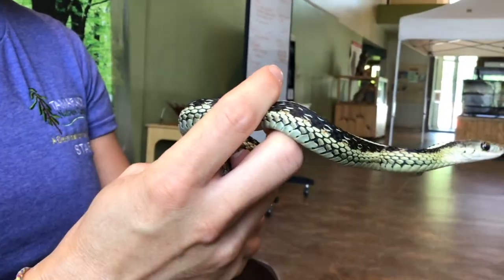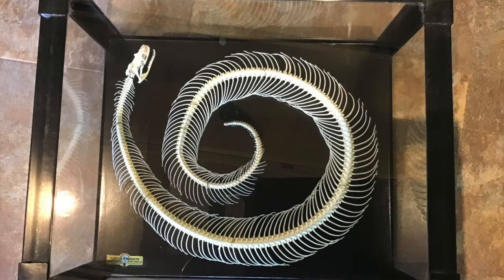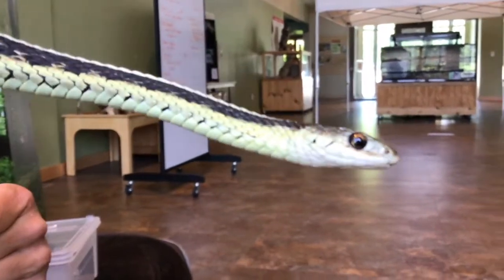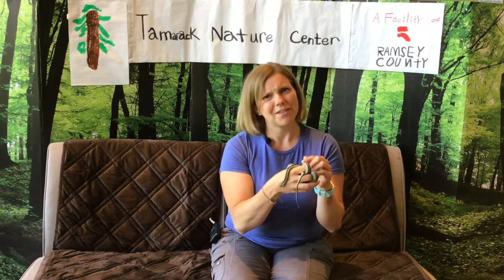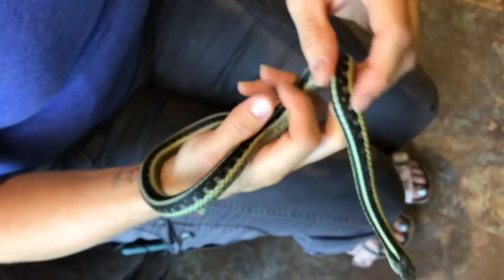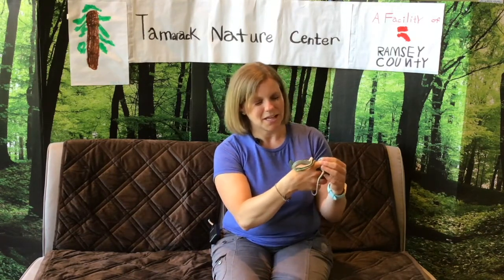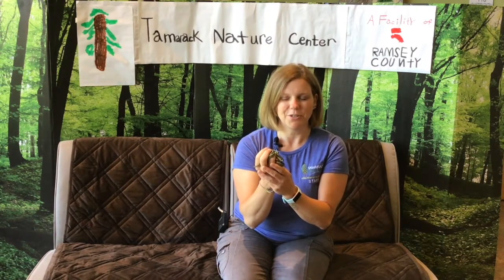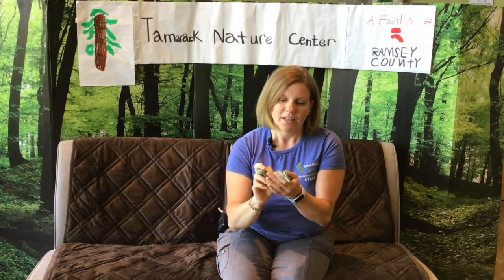What Makes Snakes Special?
We're slithering into the week with a quick intro on snakes with Naturalist Heidi.